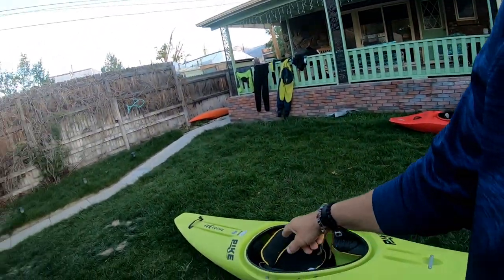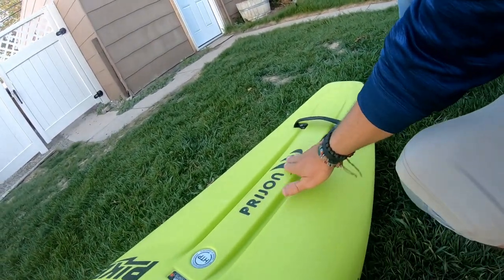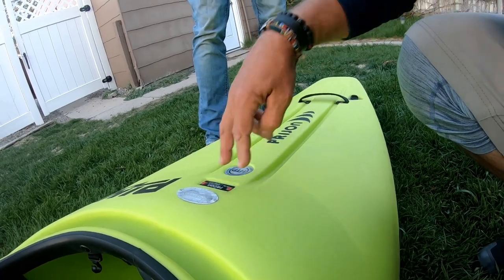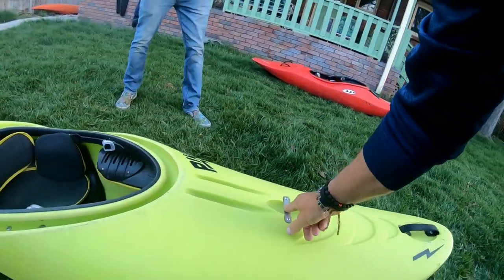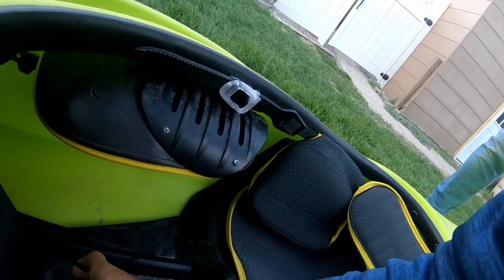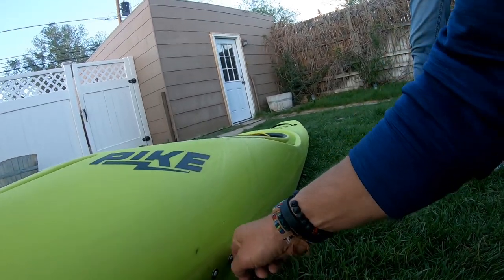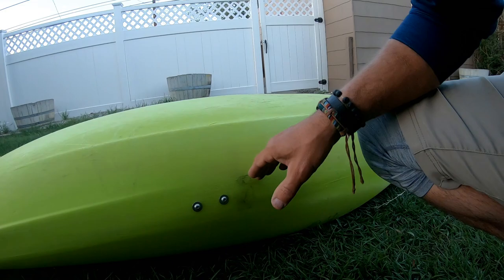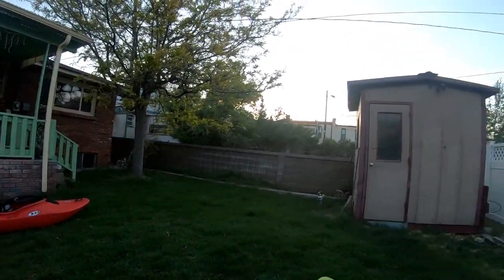Prijon Kayaks PIKE "Detailed Walkthrough"